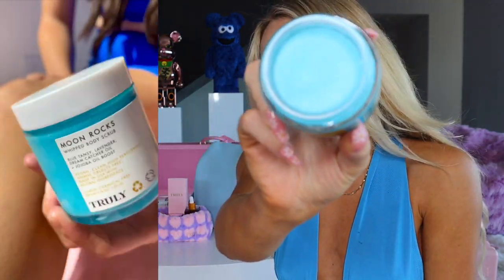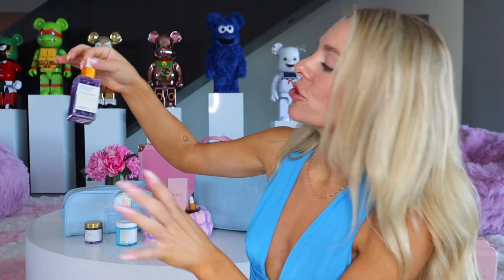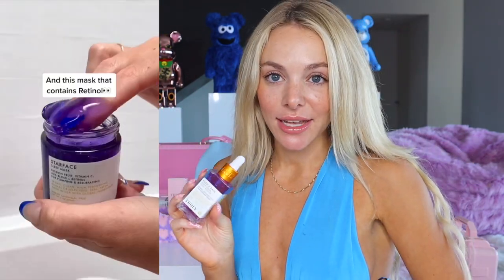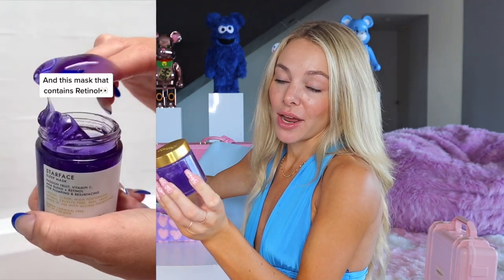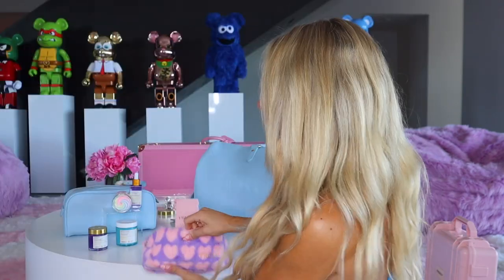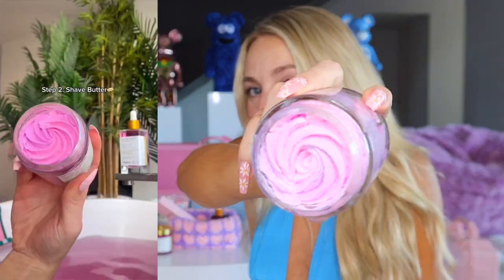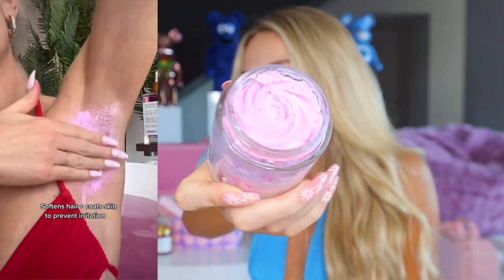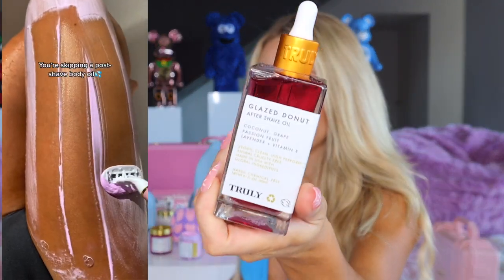How To Get Rid of Strawberry Legs in ONE Day on Legs | Truly Beauty Routine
In today's video, Zara is here to show you her BEST tips for getting rid of strawberry legs for good!

Comment if you enjoyed and which products are in YOUR shaving and shower routine!